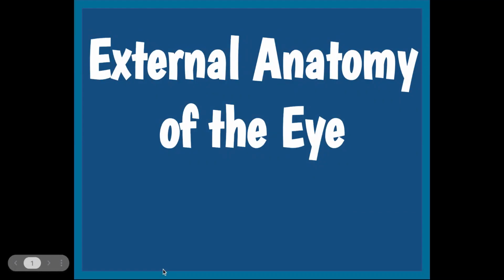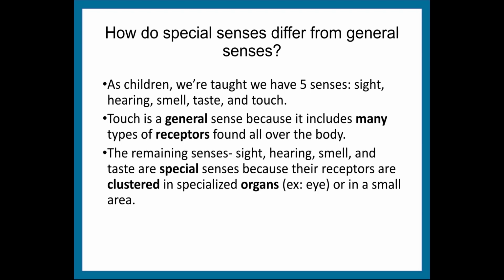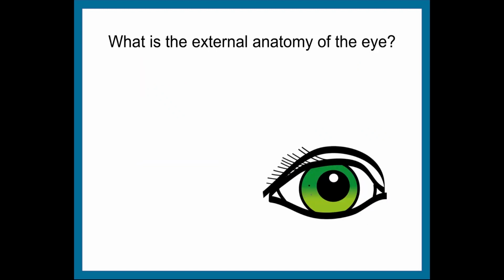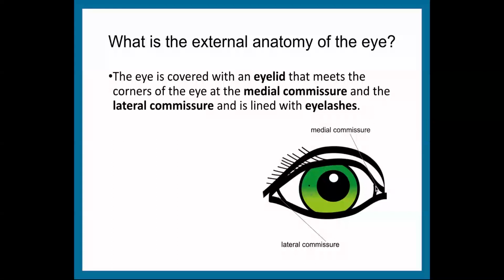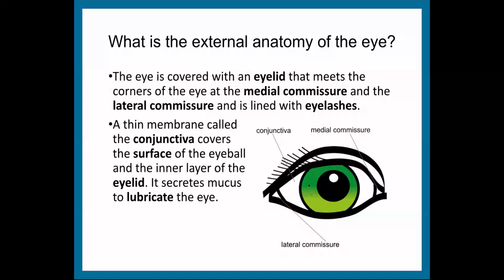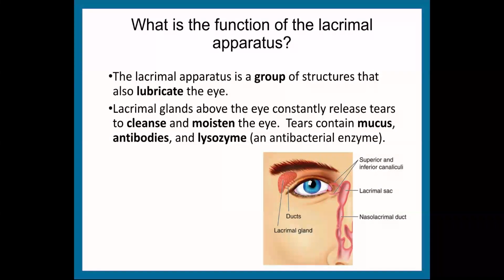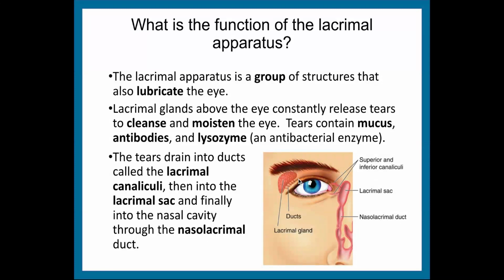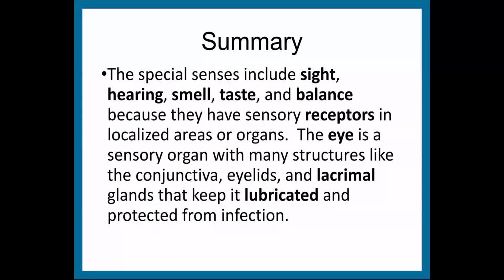5.2- External Anatomy of the Eye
The goal of this video is to explain the difference between the general senses and the special senses, identify external structures of the eye and describe the function of those structures.